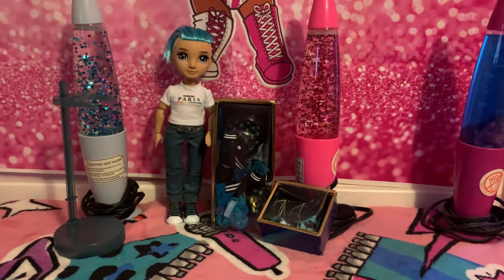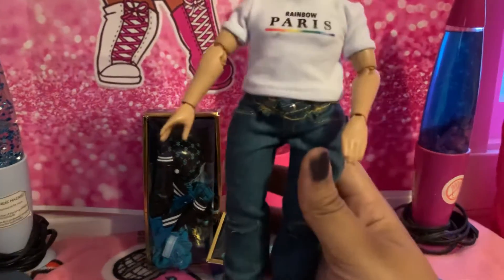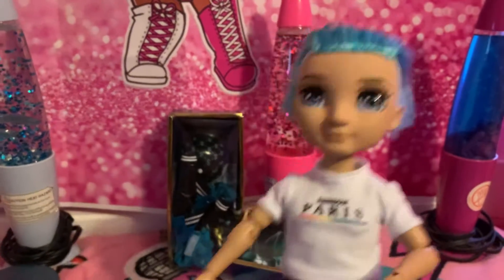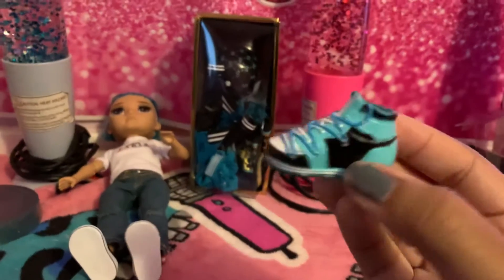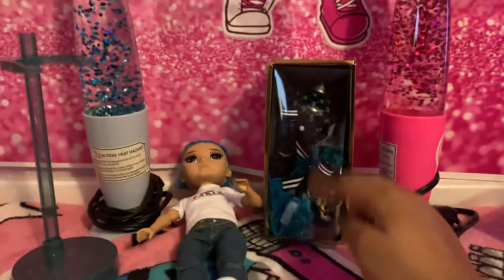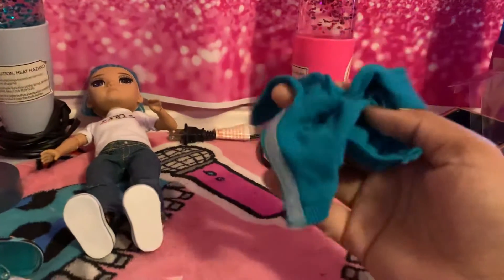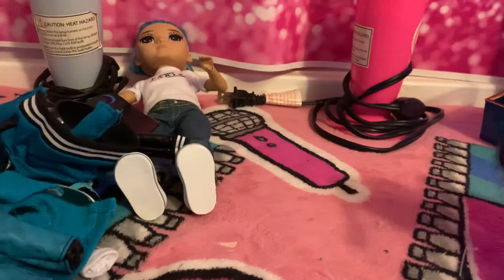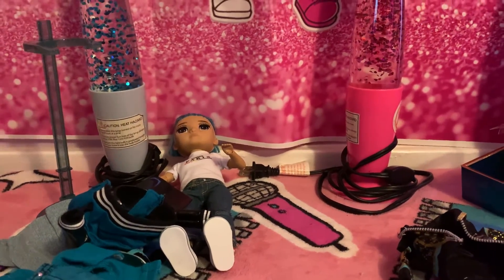Rainbow high river Kendall 💙💙💙💙